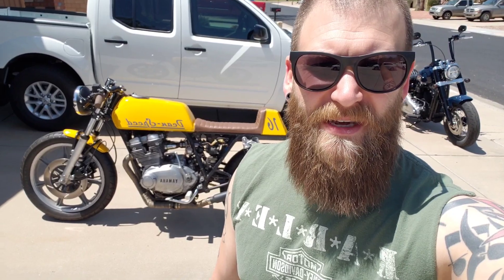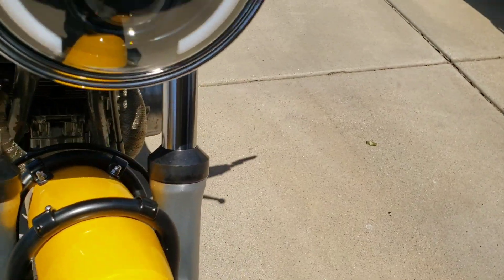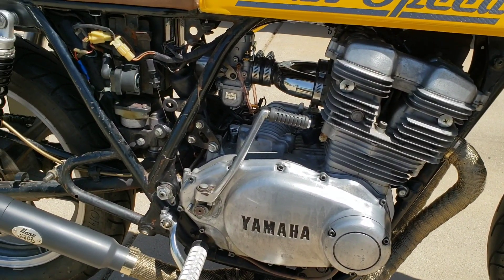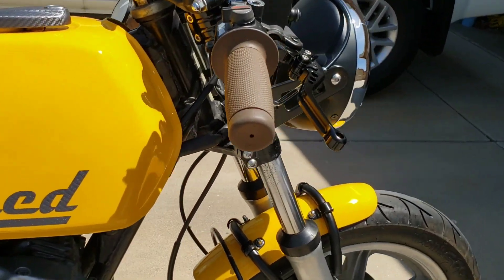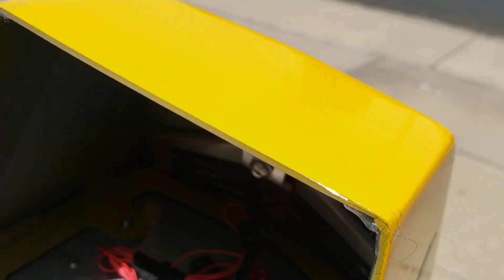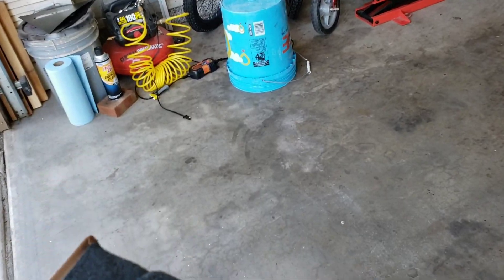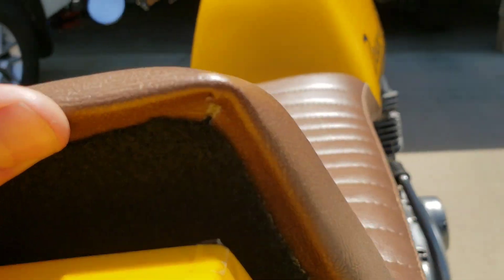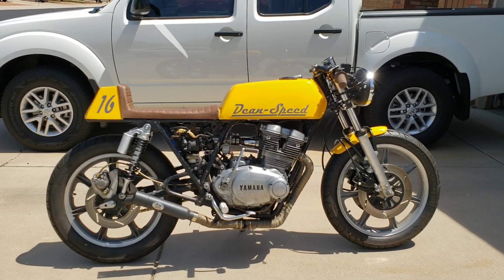Progress Report - 77 Yamaha XS 500 Cafe Project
Facebook.com/deanspeedcustoms